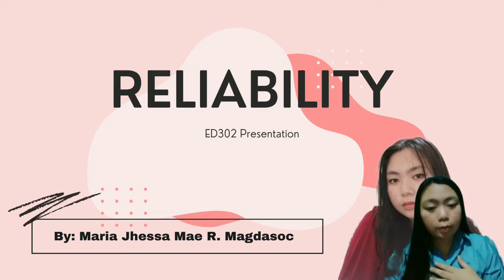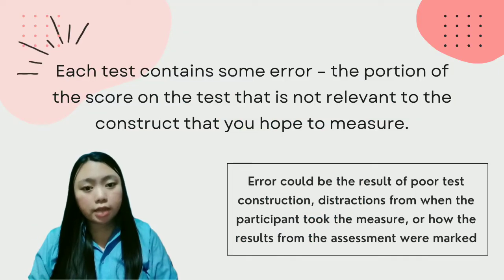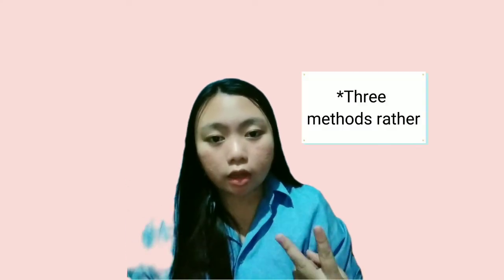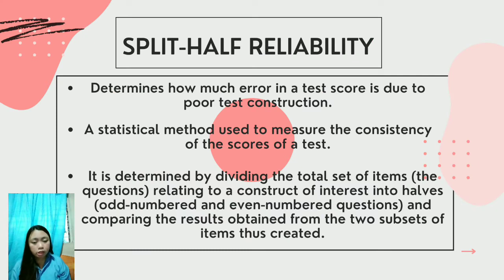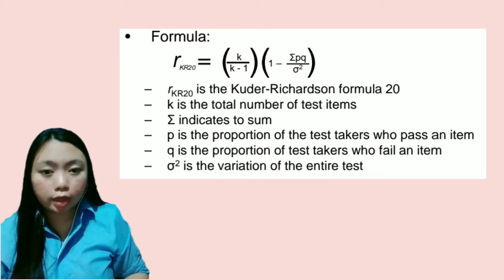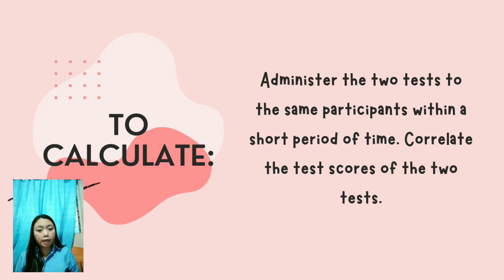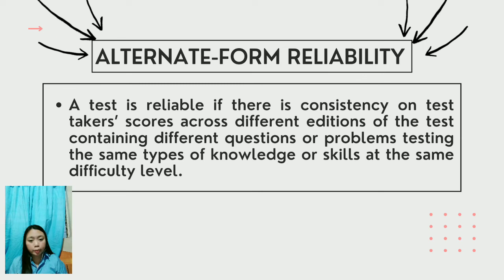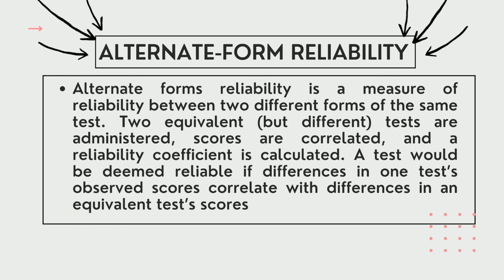November 3, 2022